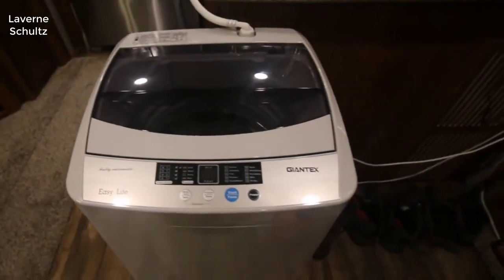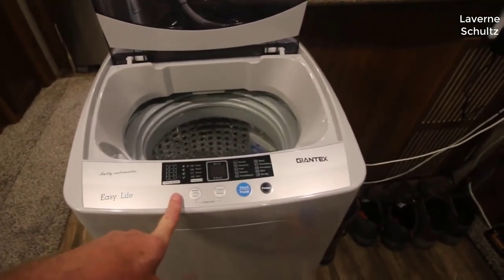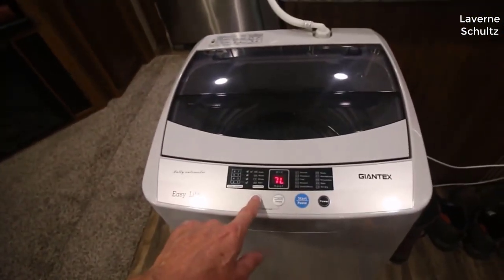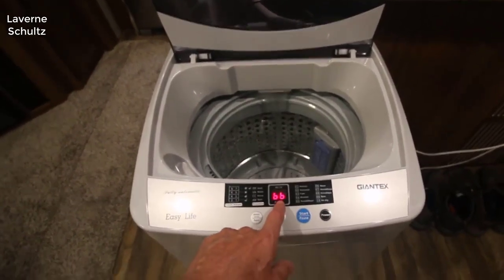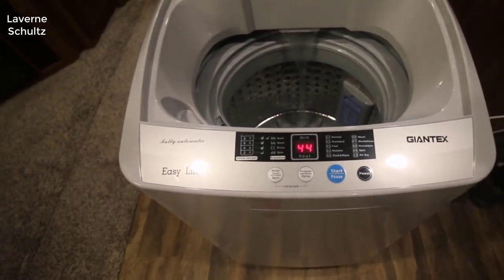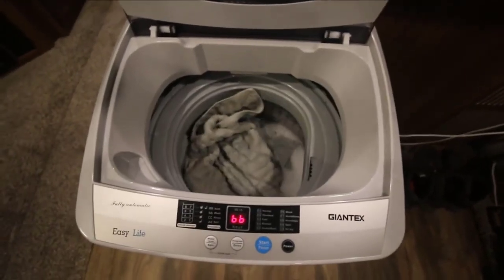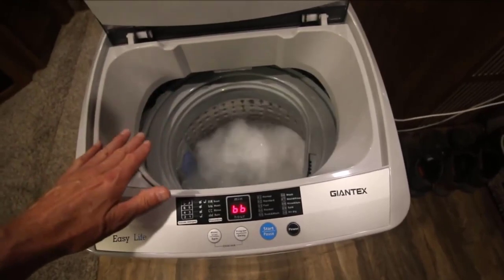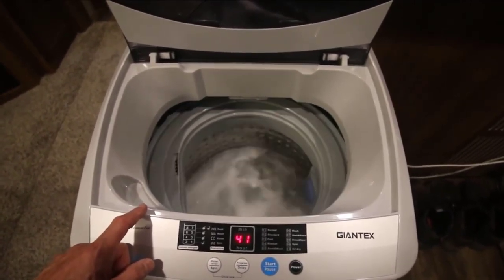Giantex Full-Automatic Portable Washer Review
Giantex Full-Automatic Washing Machine Portable Compact 1.34 Cu.ft Laundry Washer Spin with Drain Pump, 10 programs 8 Water Level Selections with LED Display 9.92 Lbs Capacity:

+ Giantex portable compact washing machine is a perfect solution to your living place because itonly needs a small space to store and is easy and safe to operate.
+ Equipped with a variety of convenience features, our washing machine includes a see-through lid, electronic controls with LED display, stainless steel inner tub and 2 water pipes.
+ The max weight capacity of this washing machine reaches 9.92lbs, which is very suitable for you doing medium weight laundry. Besides, this machine is characterized a built-indrain pump and a drain pipe which allow you to easily drain out dirty water.With this laundry washing machine, you will find washing is an easy job.